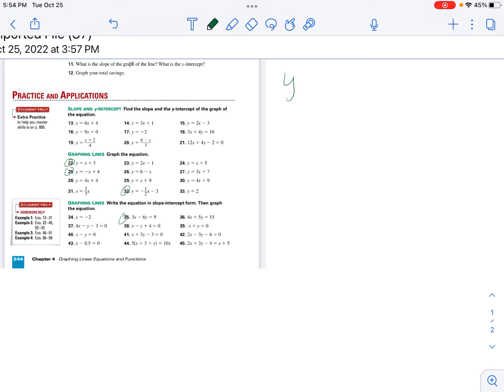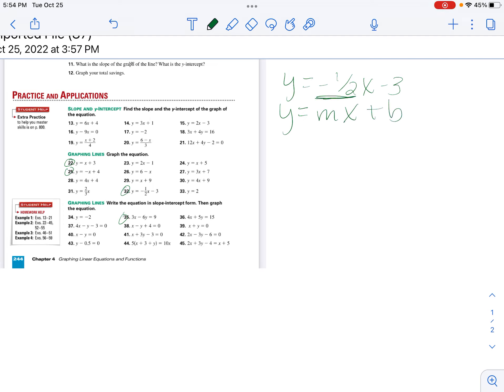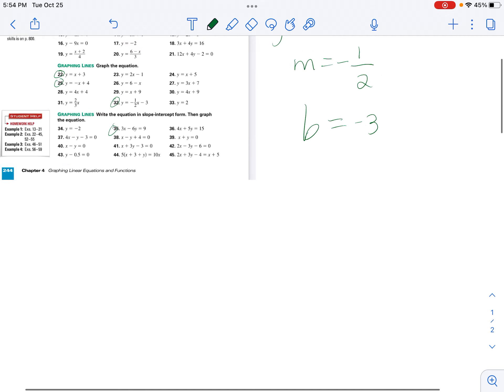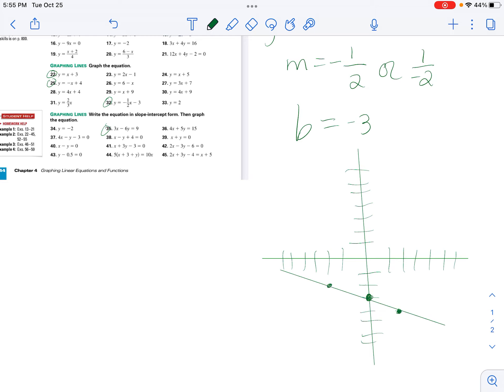Algebra 1 Slope intercept 2